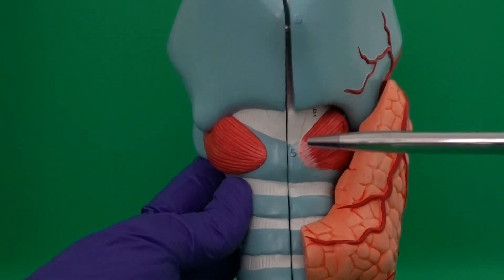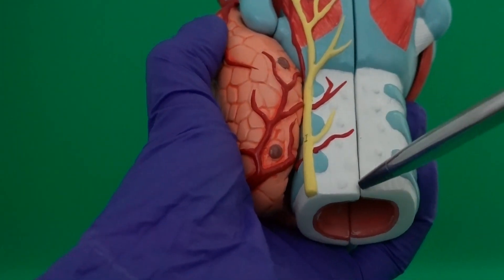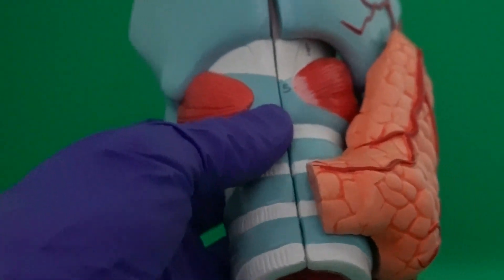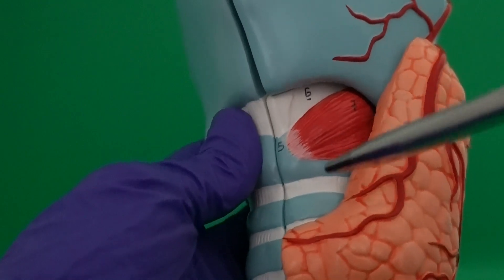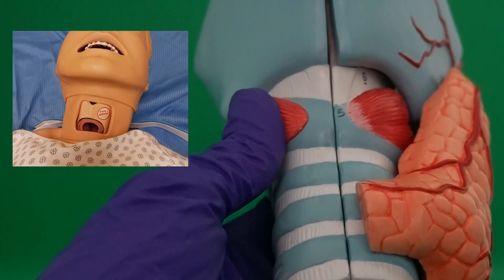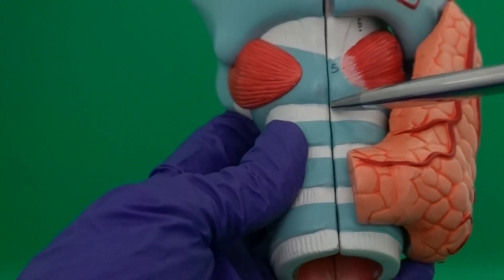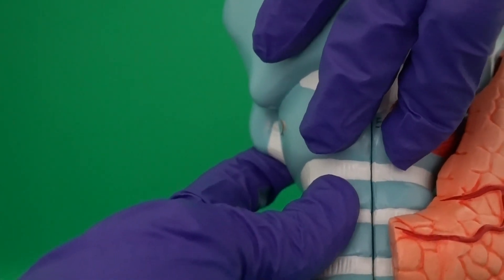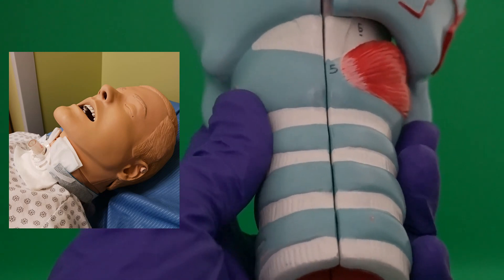Trachea & Tracheostomy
In this video, I will explain the anatomy of trachea including its location, the tracheal cartilages, the soft tissue membrane in the posterior wall of trachea, the location of carina. Also, I will emphasize the location of close by anatomical structures, such as thyroid gland, larynx, primary bronchi. Then, I will review the cricothyrotomy procedure and explain the definition of tracheostomy, the candidates for this procedure, the major steps to complete the procedure in the hospital setting and the importance of learning about the anatomical structure close to the locations that cricothyrotomy and tracheostomy are performed to prevent damage to major anatomical structures while performing either one of these procedures.